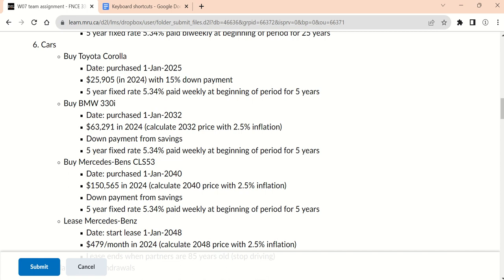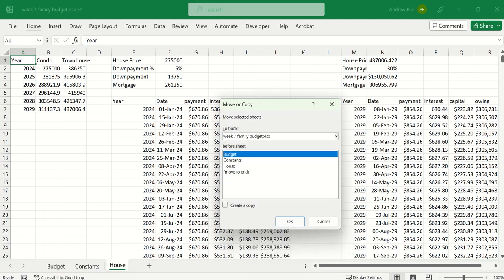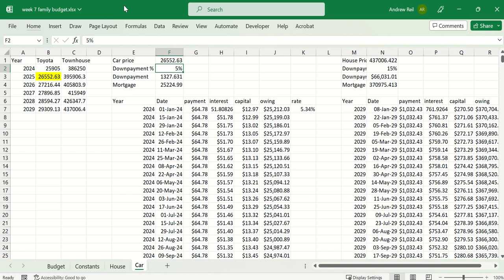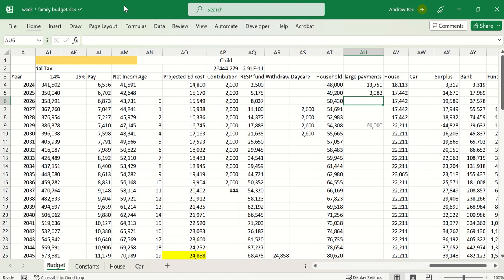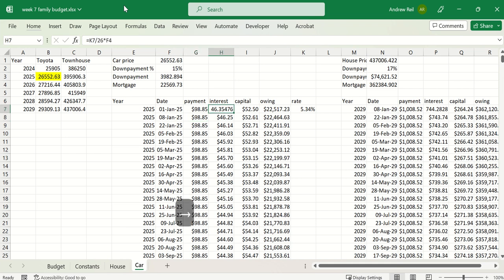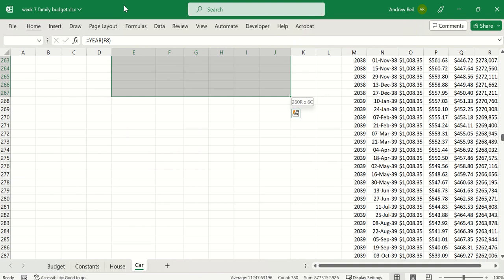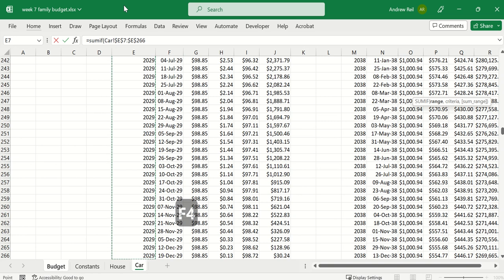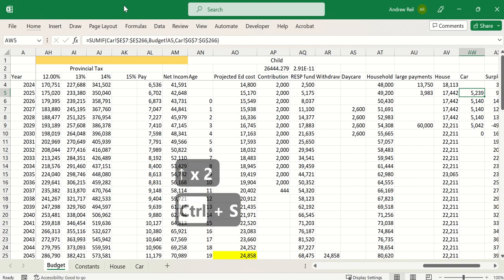week 7 part A step 6a Toyota